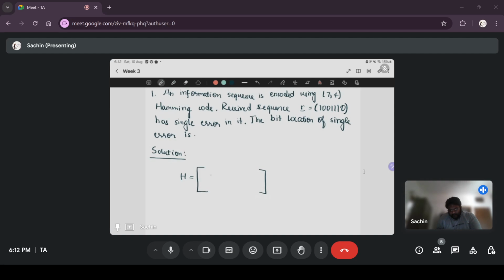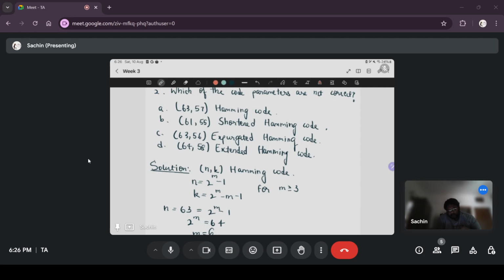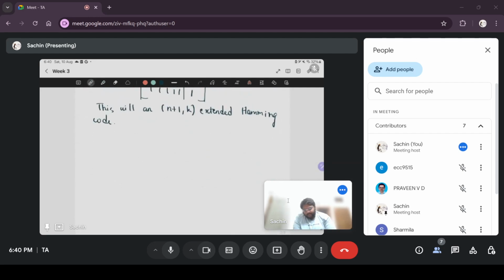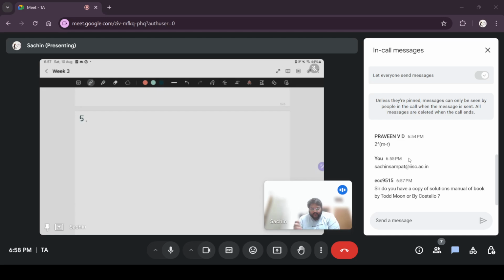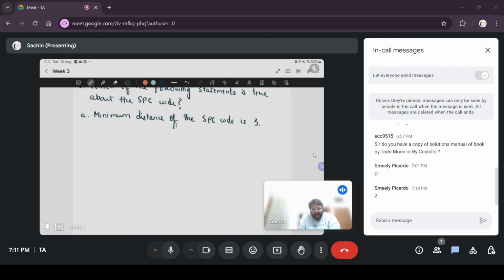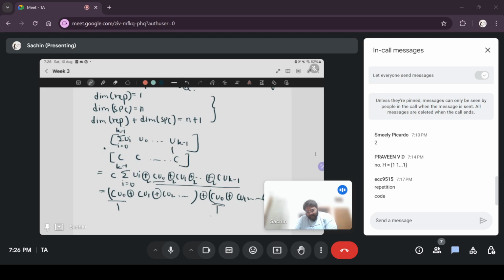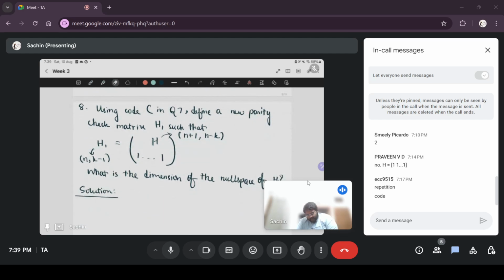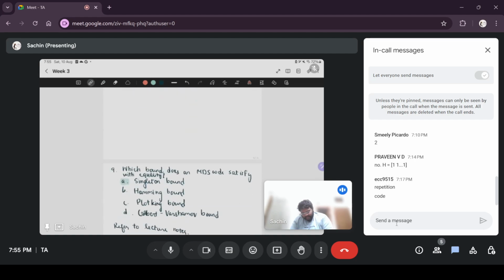Week 3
"Introduction to Coding Theory."